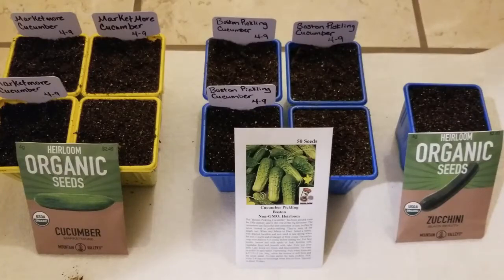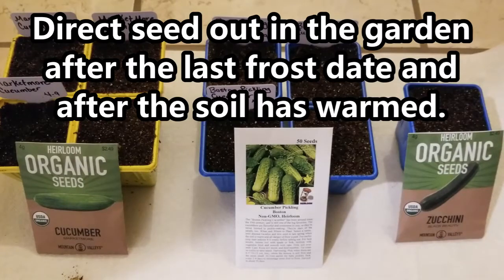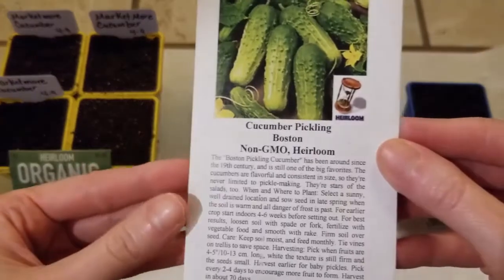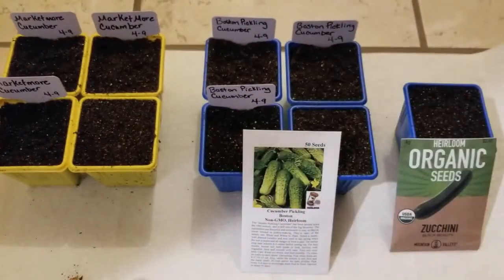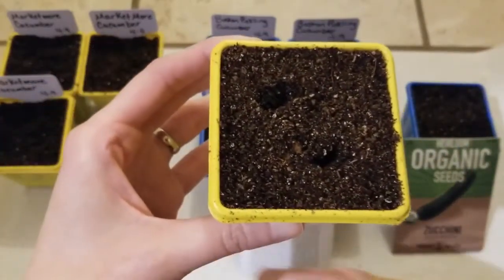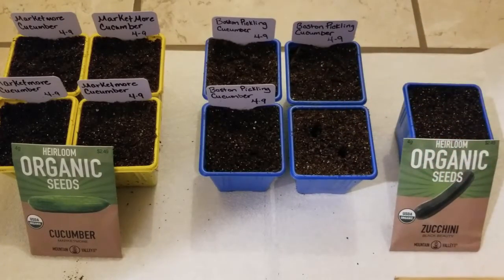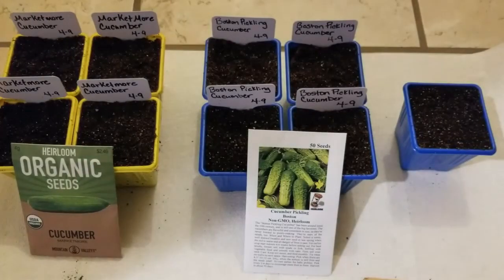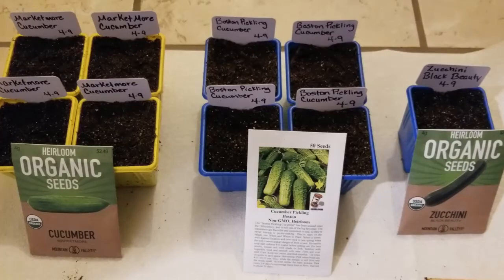Starting Cucumber and Zucchini Seeds Indoors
In this video I share with you how I start cucumber and zucchini seeds (Marketmore and Boston Pickling Cucumbers and Black Beauty Zucchini) indoors. Also information on when to direct seed them into the garden.

💧Drip Irrigation Supplies:

Two Way Splitter (Amazon)-
Faucet Timer (Amazon)-
Backflow Preventer (Amazon)-
25 PSI Pressure Regulator (Home Depot)-
3/4-1/2 in. Drip Tube Adapter (Amazon)-
Black Poly 1/2 in. Drip Tubing (Home Depot)-
1/4 in. Dripline Tubing (Home Depot)-
Punch Tool (Amazon)-
Punch Tool (Home Depot)-
1/2 in. Barbed Tee (Home Depot)-
1/2 in. Barbed Elbow (Home Depot)-
1/2 in. Barbed Coupling (Home Depot)-
Figure 8 End Closure (Home Depot)-
1/4 in. Barbed Connector (Home Depot)-
Goof Plugs (Home Depot)-
Shut-off Valves (Amazon)-
Landscape Staples (Amazon)-

Amazon link Clamp Light:

Amazon link Plant Markers / Tags: